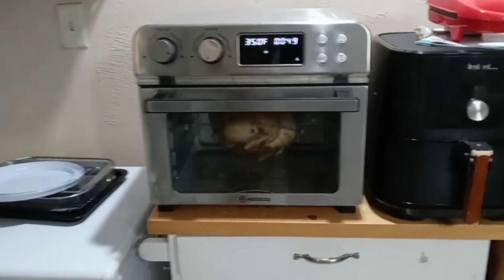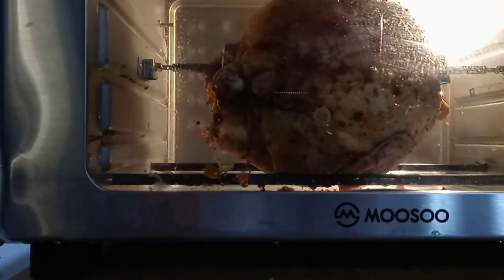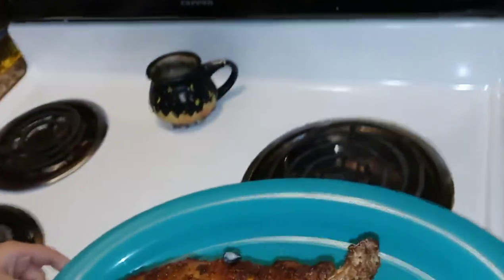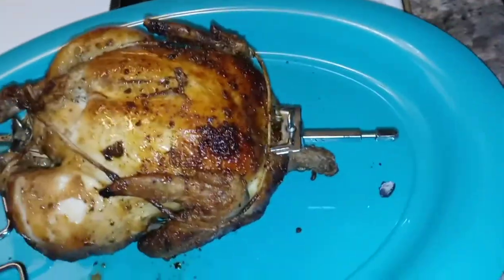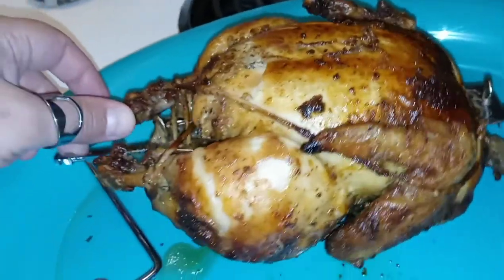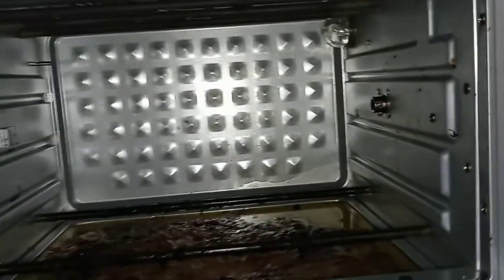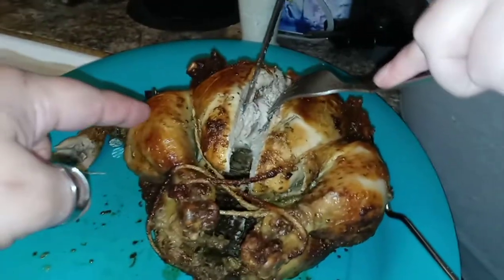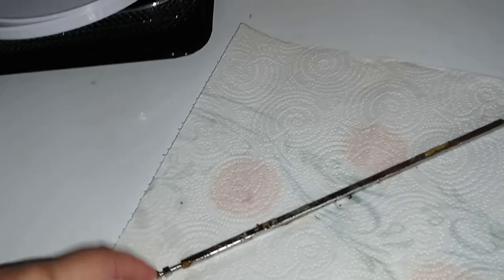Update on MooSoo 24qt Air fryer and Flaw Discovery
Update on the MooSoo air fryer

For this update I try my hand at my first ever rotisserie chicken. I also find a crucial Flaw in the design of the rotisserator and come up with a little fix.